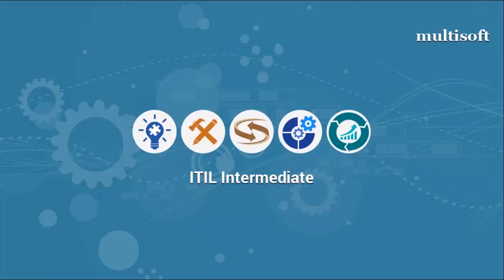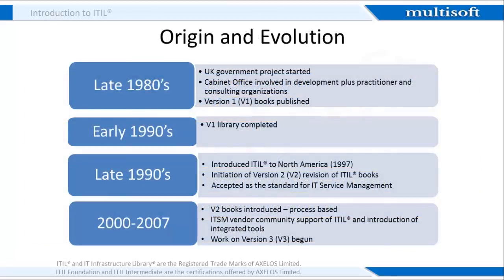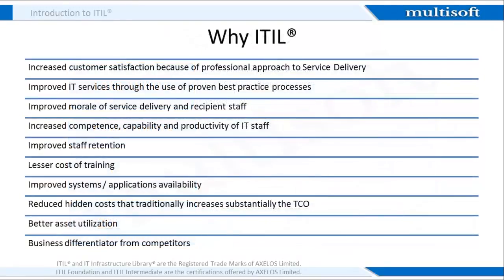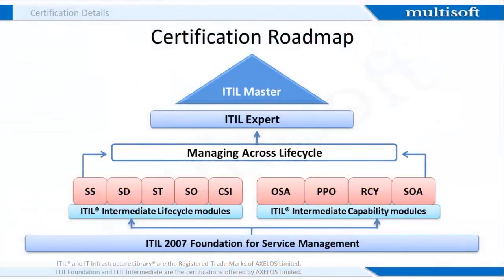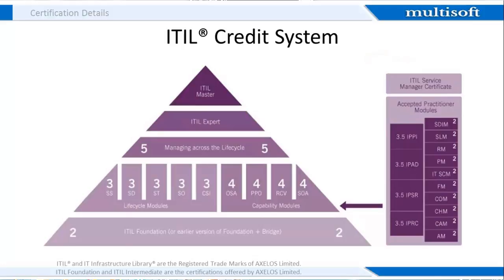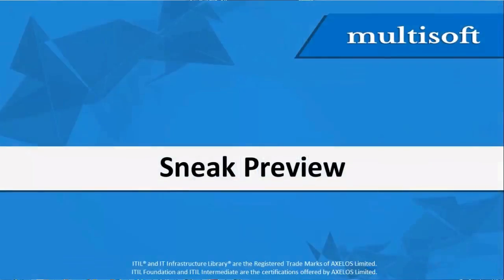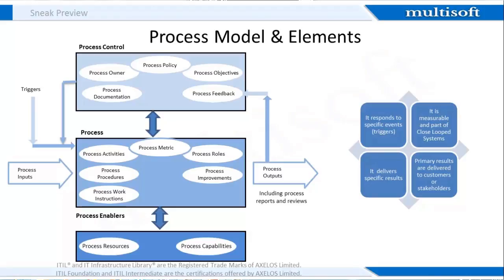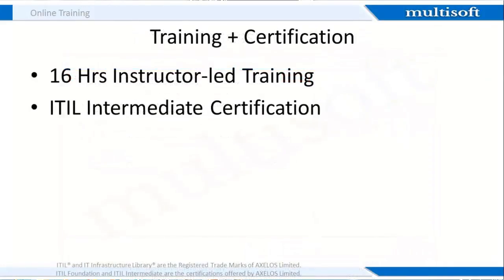ITIL Intermediate Online Certification Training | Multisoft Virtual Academy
This video covers the following topics:

• Introduction to ITIL®
• Certification Details
• Exam Details
• Course Details
• Sneak Preview
• Multisoft ITIL® Intermediate Online Training
• Summary

for more details, and checkout many other professional courses which you can learn